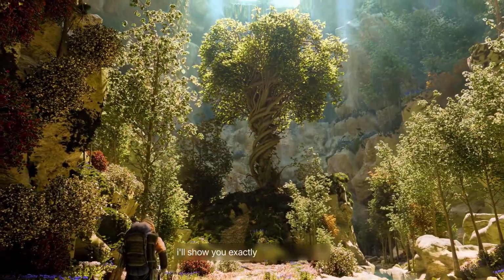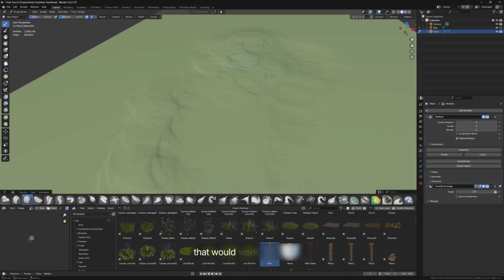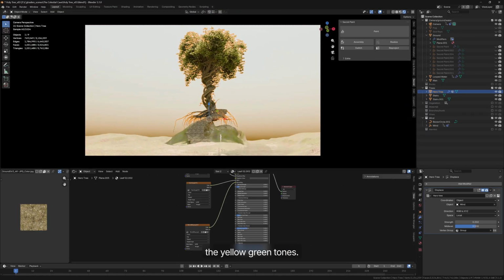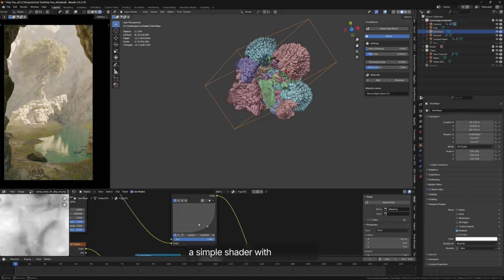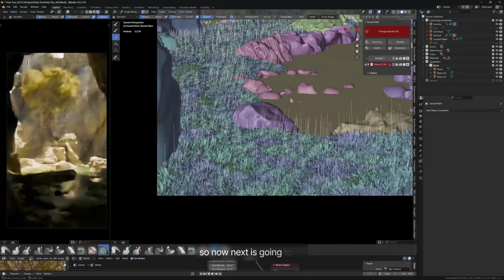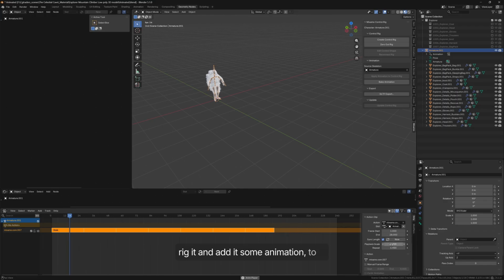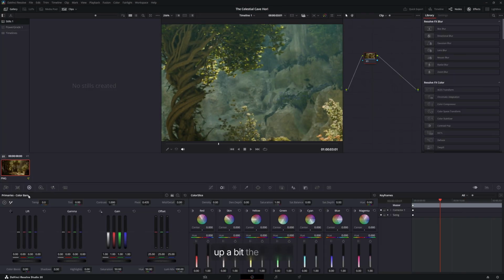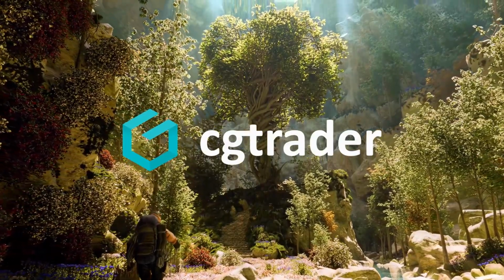How to Create a Fantasy Scene in Blender Using Asset Packs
This scene wasn't built from scratch — and that's the point.

Florian Renaux (@florenaux) used asset packs from CGTrader to build a full cinematic fantasy world in Blender, then focused his time entirely on composition, lighting, and post-production. The result is a 4K render that took a fraction of the usual time.

⚙️ Full workflow: terrain sculpting → vegetation scattering → character animation with Mixamo → post-production in DaVinci Resolve + Topaz Video AI.

⏱ CHAPTERS
00:00 Introduction & Final Scene Preview
00:10 Assets Overview — What Was Used
00:52 Terrain Sculpting
01:32 Texturing & Vertex Painting
01:48 Hero Tree & Rock Placement
02:45 God Rays & Waterfall Setup
03:03 Vegetation Scattering
03:57 Mushroom Assets & Final Details
04:18 Character Rigging with Mixamo & Animation
05:12 Post Production in DaVinci Resolve
05:33 Upscaling with Topaz Video AI
05:46 Color Grading & Final Touches
06:10 Final Result

📦 ASSETS USED IN THIS VIDEO

🎨 ABOUT THE CREATOR
Florian Renaux is a self-taught visual artist from Belgium creating nature and fantasy 3D landscapes in Blender.